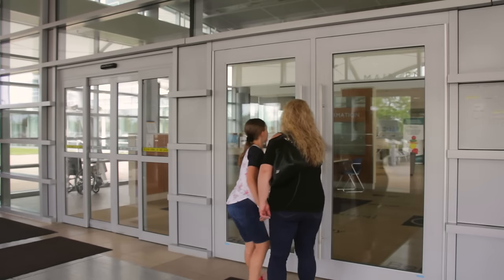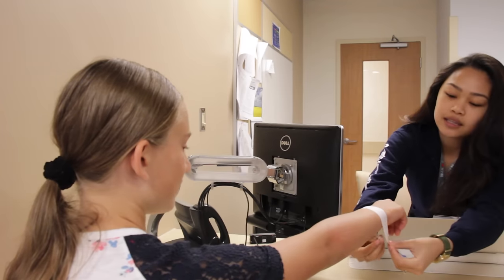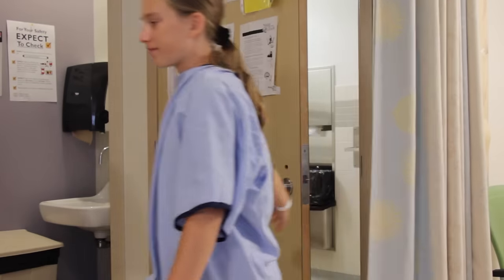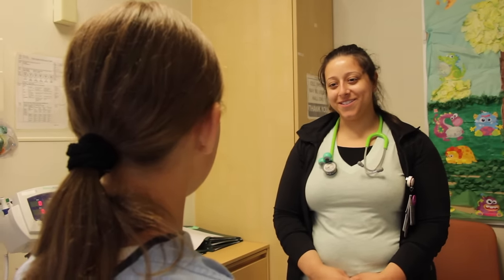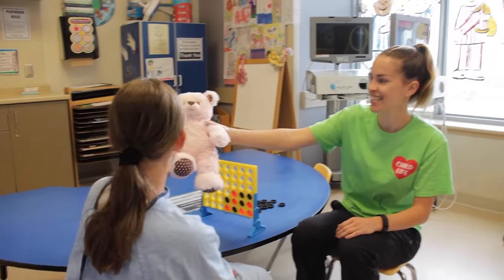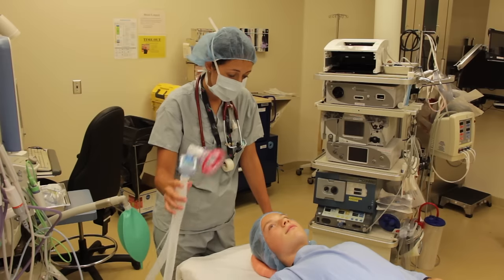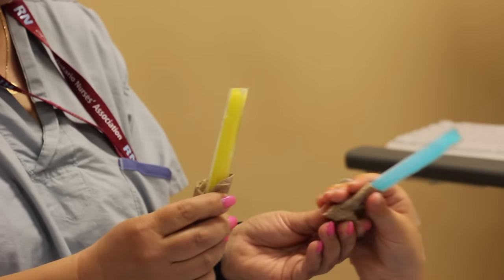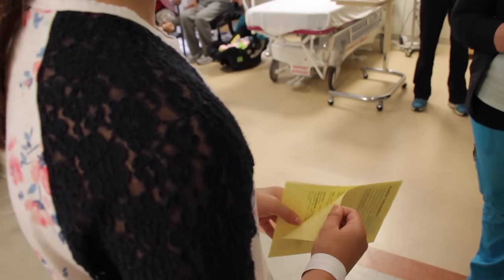What to expect when your child is having day surgery at Osler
Follow along as Kaela shows you step-by-step what to expect when you visit Brampton Civic, Etobicoke General or Peel Memorial for day surgery.

This video depicts the typical surgical experience for children under 14 years of age.